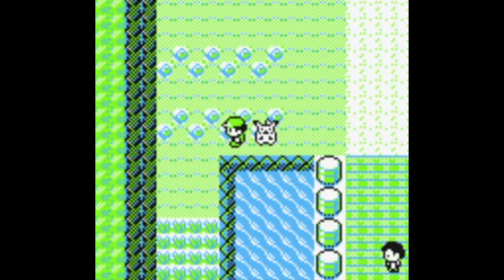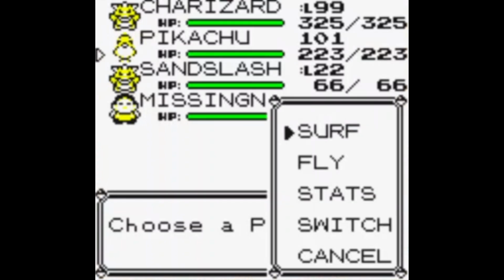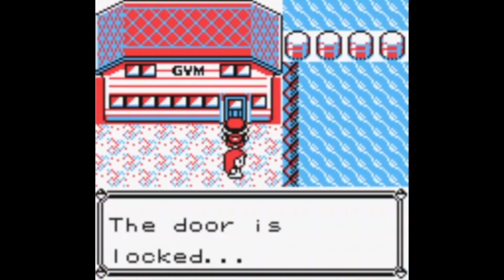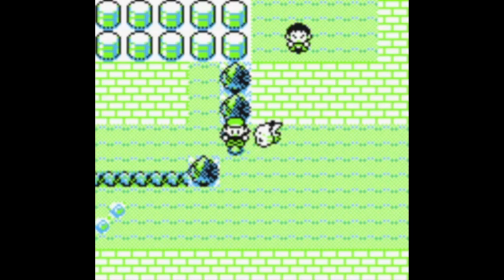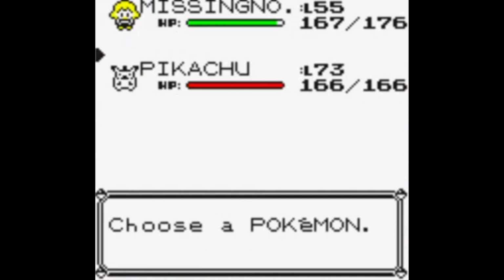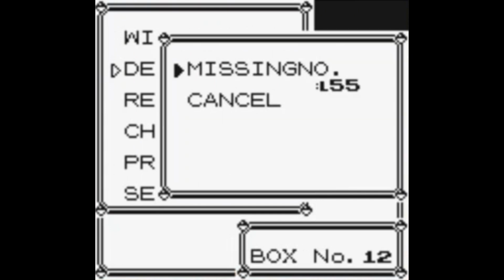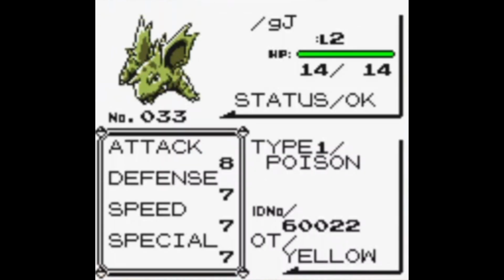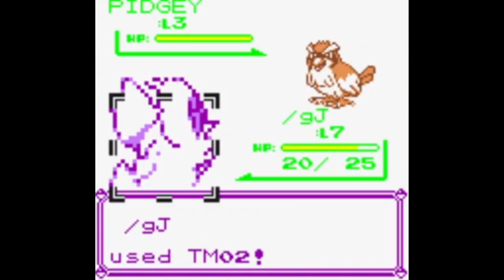Miscellaneous Glitches 3 - Let's Glitch Pokémon Yellow: Part 33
The third part of various glitches! We make Officer Jenny disappear, along with a couple other NPCs, and get stuck in Blaine's Gym Door. We also play a little bit with trees and fuse a Blastoise with a Pikachu...

As for my approach of showing another +50 glitch Pokémon, let me know what you guys think would be best for showing those off. My ideas were either:

1. Continue showing a few at the end of every video
2. Making occasional videos dedicated to a few glitch Pokémon at a time (similar to the videos for indexes 192-199)
3. Making an in-depth, personalized video for each glitch Pokémon (this would happen after the "main Let's Glitch" series)
4. Cannot think of anything else, but I think each glitch Pokémon should at least get some spotlight in some form.

See Timestamps:
0:24 - Making Officer Jenny Disappear
2:21 - Infinite Blaine Door
4:08 - Saving on Trees
4:55 - Invisible Tree
6:04 - Making NPCs Disappear
7:05 - Q Glitch for a Blue Pikachu
9:08 - Surfing Pikachu Sprite
10:57 - Glitch Pokémon / g J 1 - Index 201

TM02 uses the animation of Harden, not Defense curl, sorry about that. As for the flying Pikachu sprite, see it in the next part!

Another thing, I discovered that VBA does not support echo RAM, therefore 4F cannot be used for Arbitrary Code Execution in Pokémon Yellow using the VBA emulator...